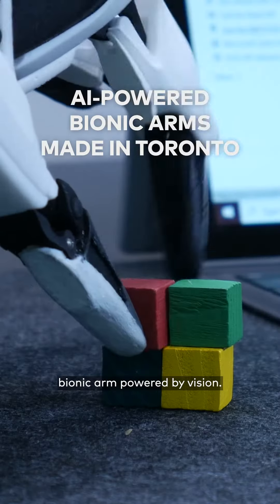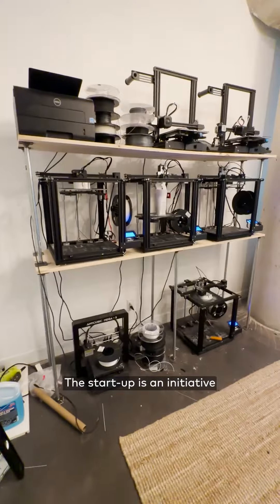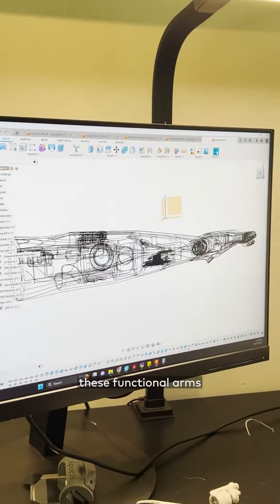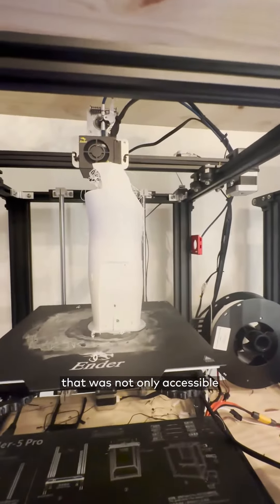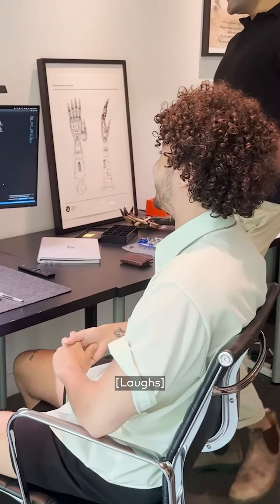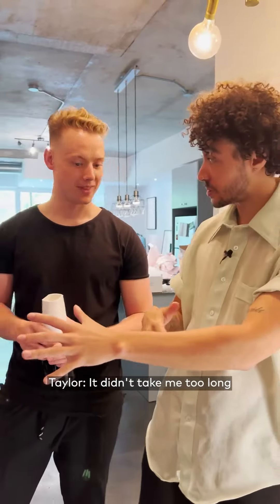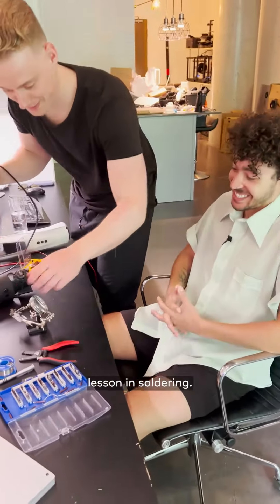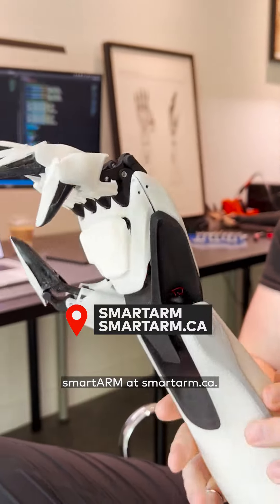smartARM makes AI-powered bionic arms in Toronto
smartARM makes 3D-printed AI-powered bionic arms for people with limb difference in Toronto